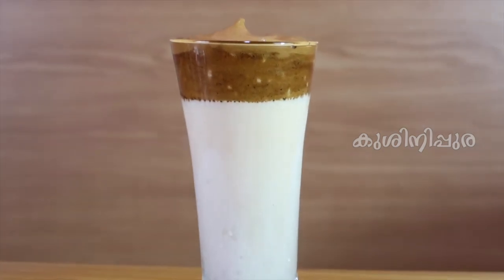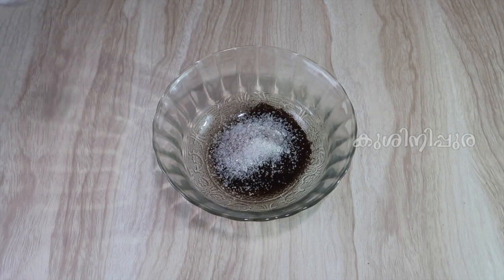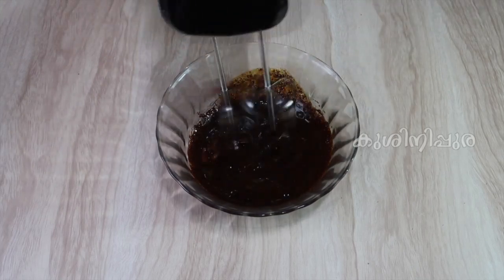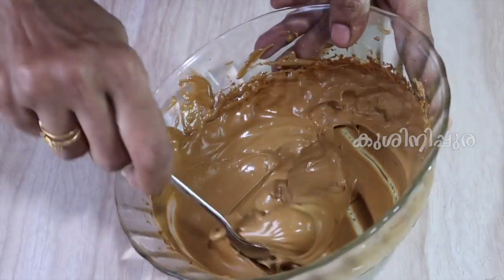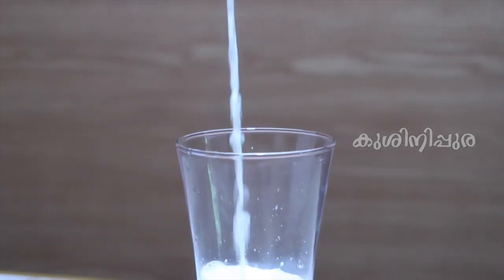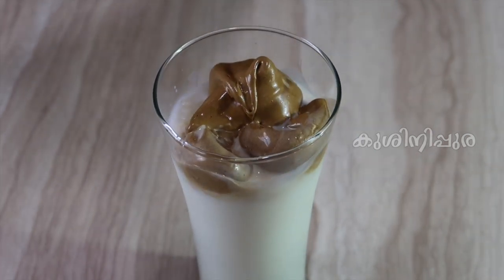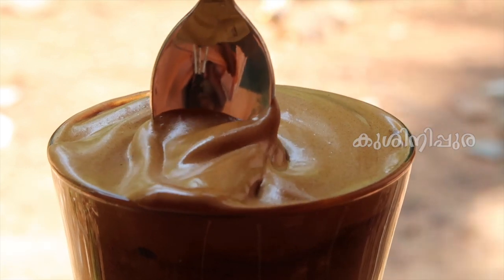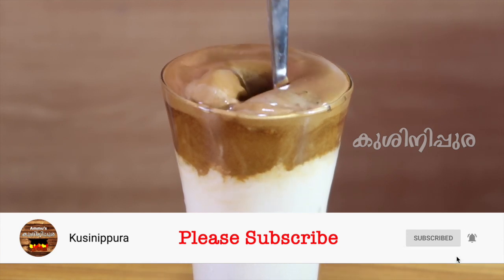Dalgona Coffee Recipe ||| How To Make Dalgona Coffee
Ingredients :-
Instant Coffee Powder : 2 Tbspn
Sugar : 2 Tbspn
Water : 2 Tbspn
Milk
Ice Cubes